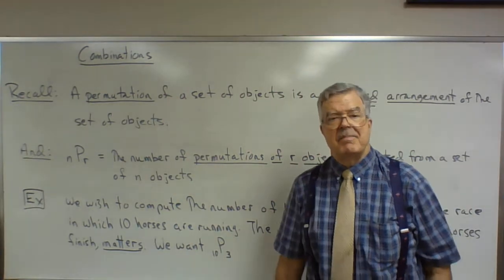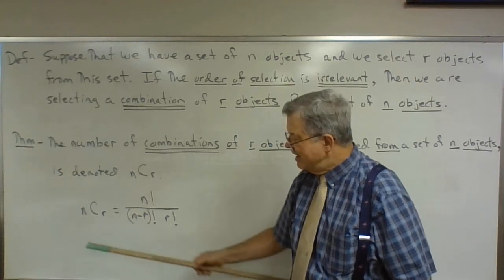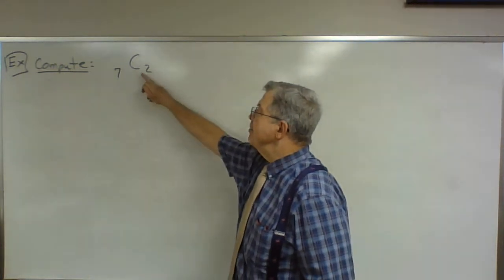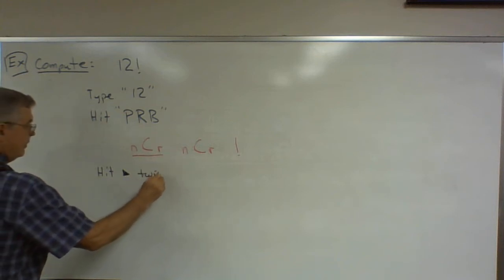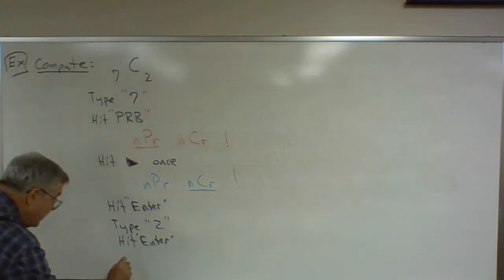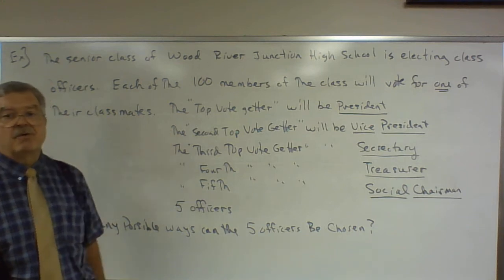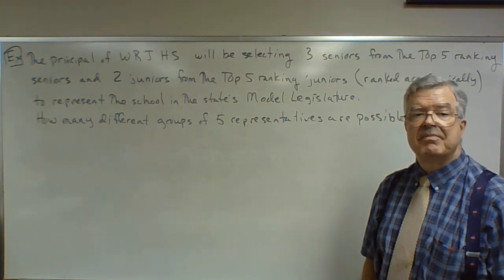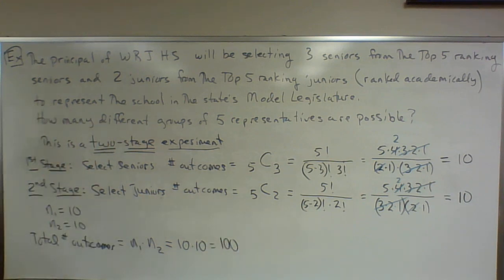MTH 1110 Finite Math Lecture 25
Combinations nCr